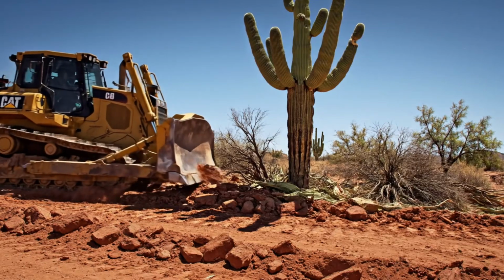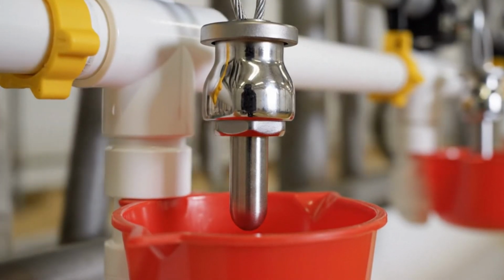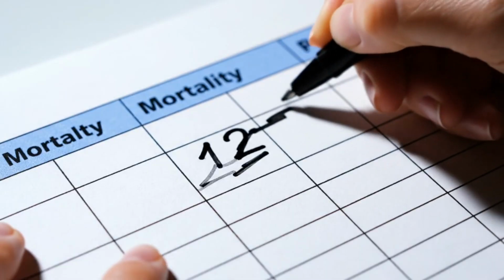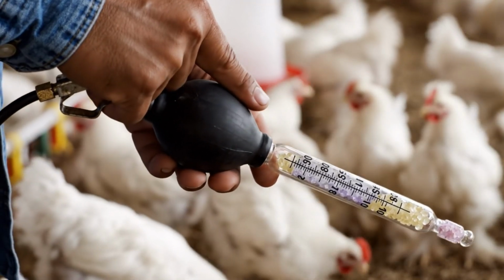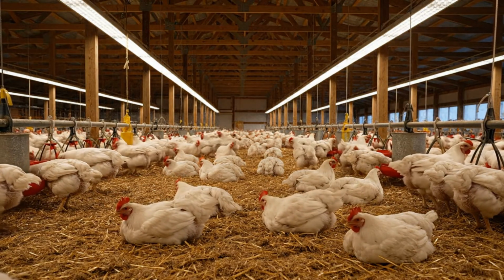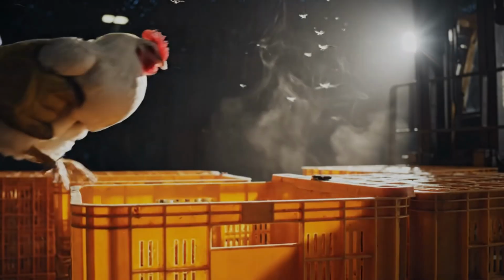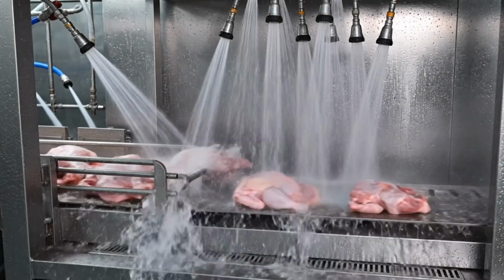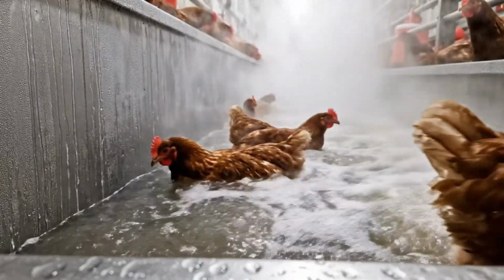SHOCKING! THEY RAISED CHICKENS IN THE MEXICAN DESERT, AND THE RESULTS ARE AMAZING!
The Complete Process of Raising Chickens on a Mega Farm in the Mexican Desert | From Construction to Processing

This 8K photorealistic documentary shows the full industrial process of raising broiler chickens on a massive farm in the Mexican desert — from land clearing and steel construction to climate control systems, chick placement, feeding, health monitoring, harvesting, and meat processing.

Watch how a modern poultry farm is built from scratch using heavy machinery, industrial ventilation, cooling pads, automated feeding lines, water systems, and smart climate controllers. Follow the lifecycle of broiler chickens from day-old chicks to 2.2 kg market weight, including vaccination, weight tracking, environmental control, biosecurity fumigation, and final transportation to the processing plant.

You will also see the high-tech poultry processing line: scalding, plucking, evisceration, chilling, grading, vacuum sealing, labeling, and cold storage before distribution.

This video reveals the real scale, engineering precision, and biosecurity standards behind modern industrial chicken farming in extreme desert heat (48°C).

👉 If you’re interested in poultry farming technology, industrial agriculture, food production systems, or modern meat processing — this documentary is for you.